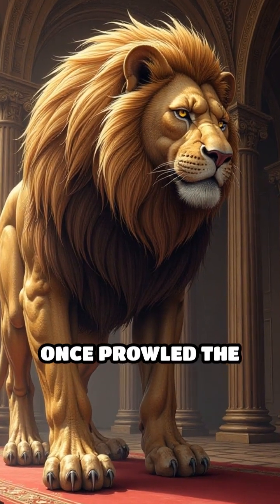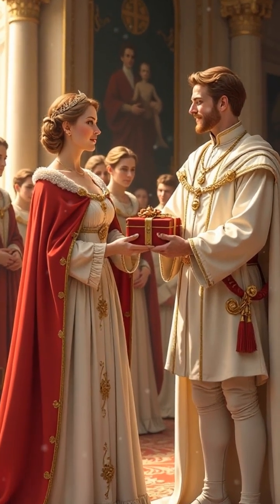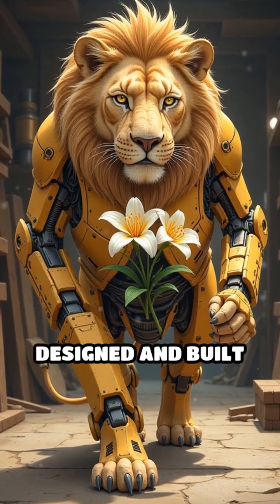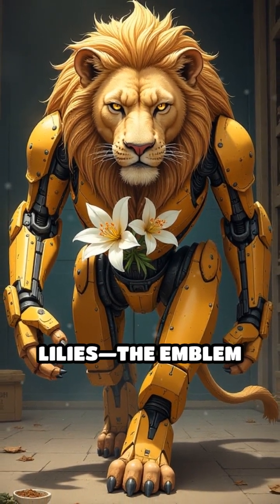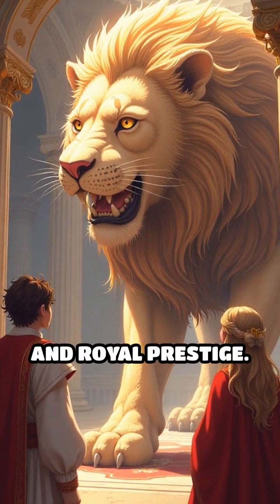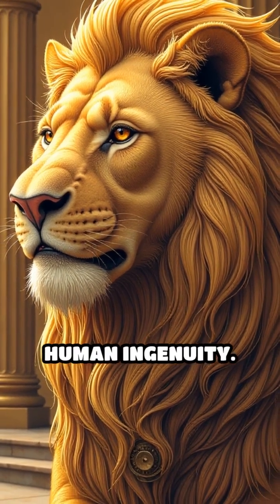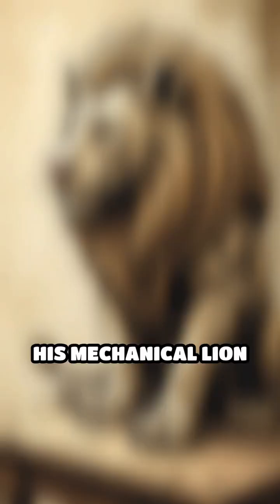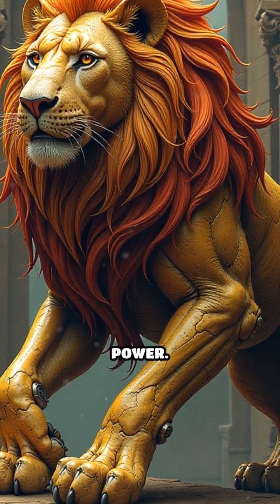Leonardo’s Mechanical Lion: A Marvel Unveiled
Discover the story of Leonardo da Vinci’s remarkable mechanical lion—an engineering wonder and symbol of royal power!